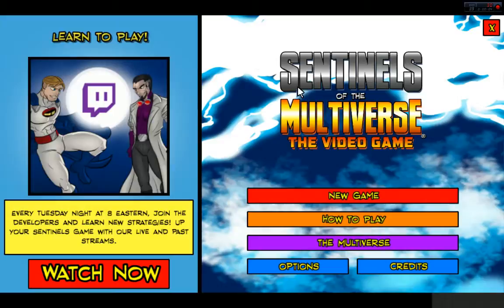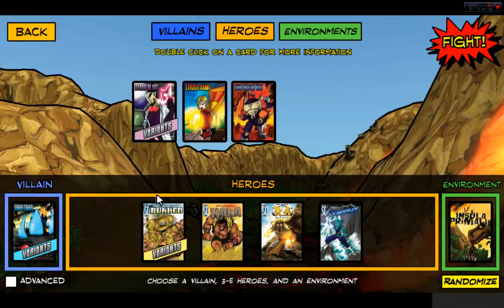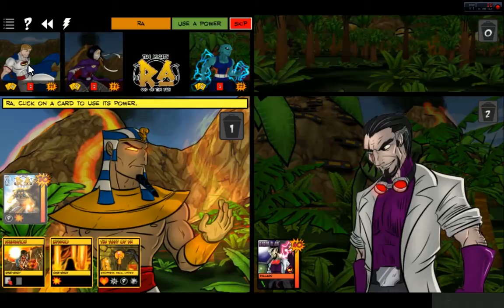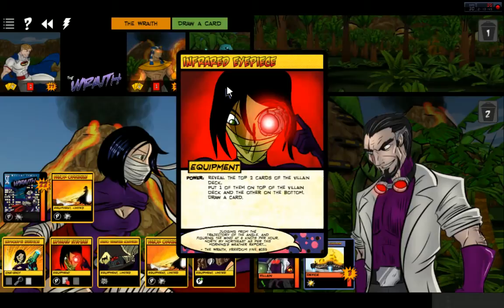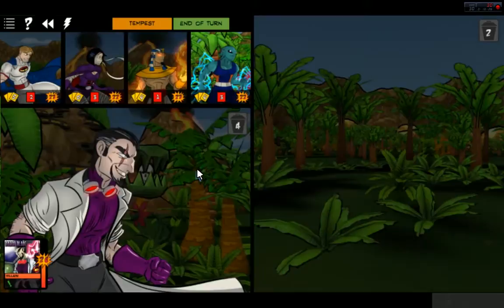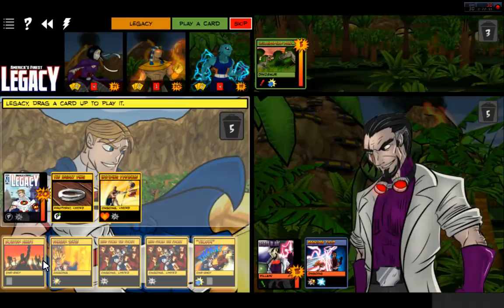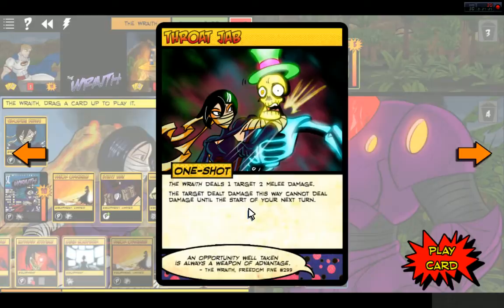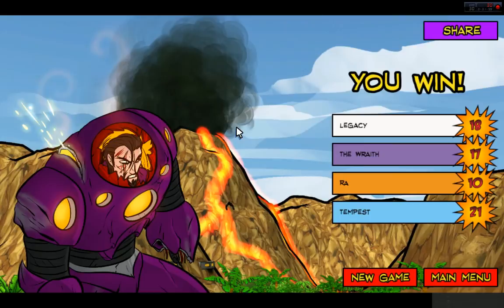Let's Play Sentinels Of The Multiverse: The Video Game | Better Than The Original! [Wretch Plays]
Let's play Sentinels Of The Multiverse: The Video Game!  We try to stop Baron Blade from taking over the world in the first level of this excellent digital version of the well known card game!